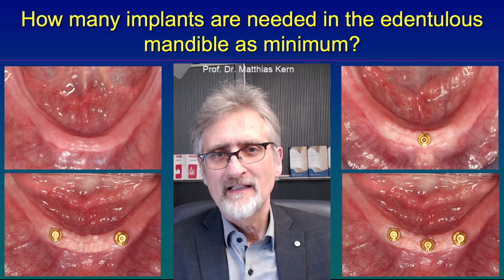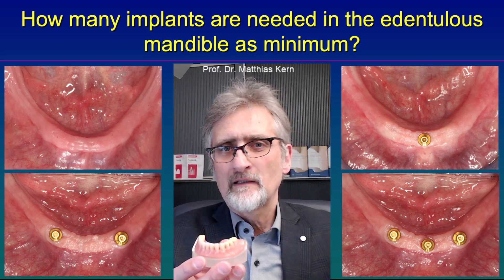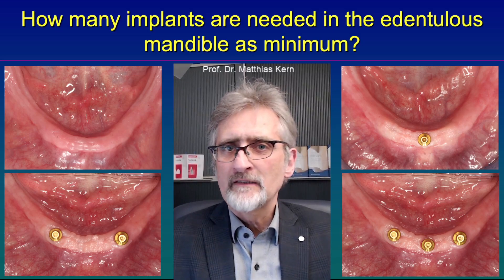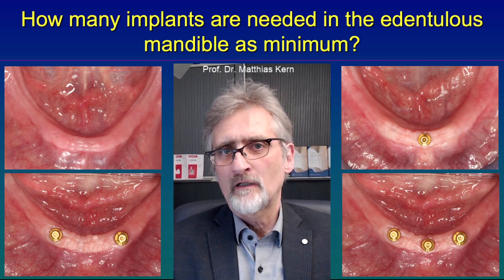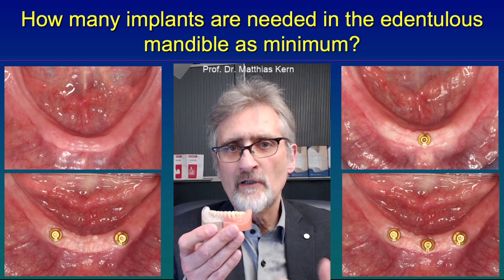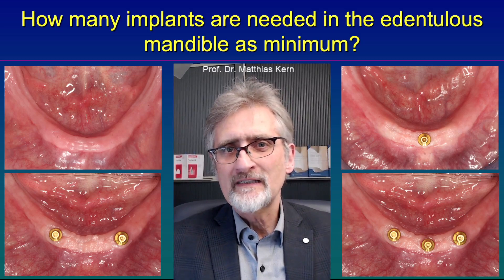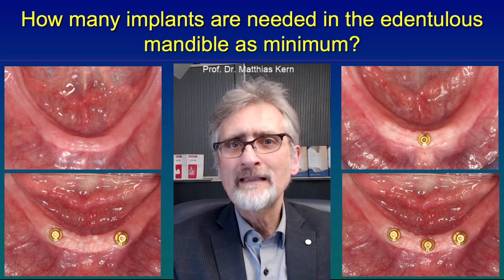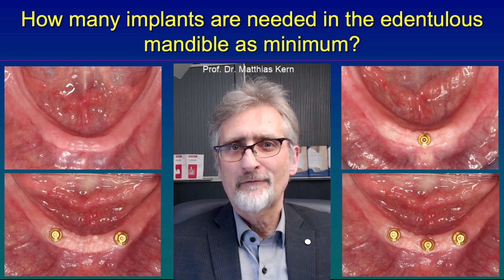How many implants are needed in the edentulous mandible as minimum?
Edentulism among seniors is common in Germany. Full dentures in the mandible have especially poor retention. What is the minimum number of implants needed to effectively improve denture retention in the mandible?